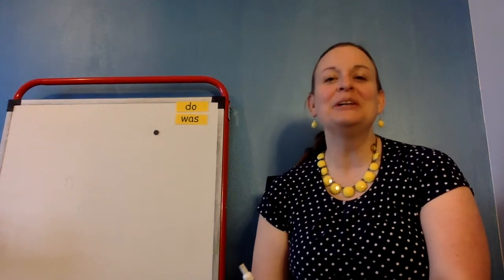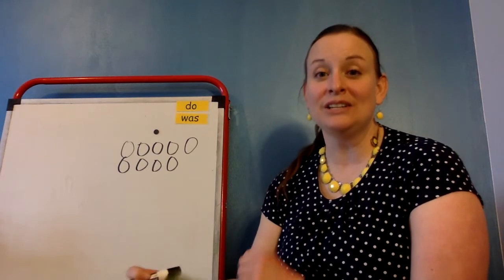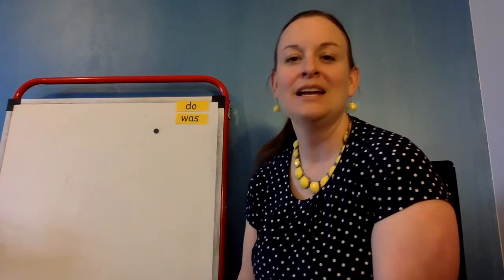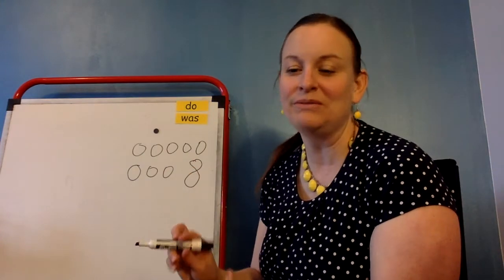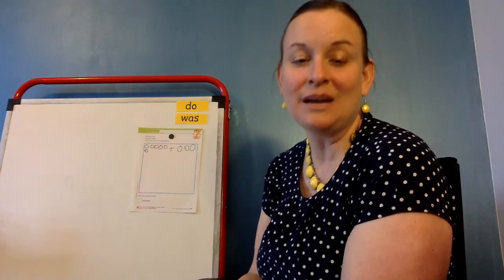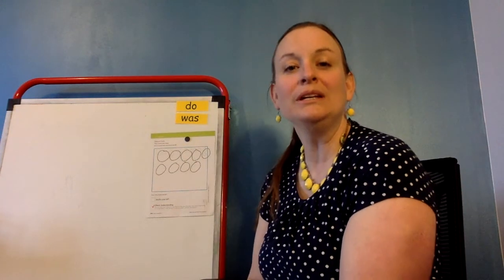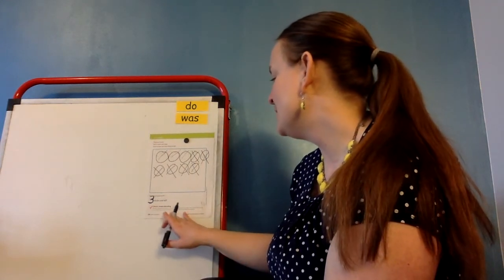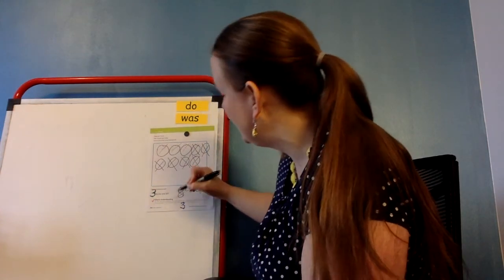3 31 Math Required